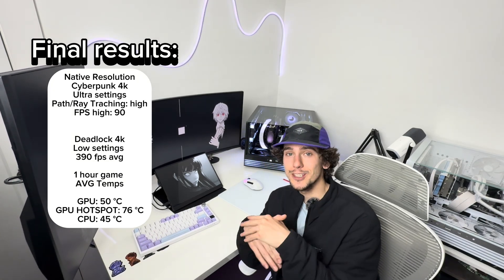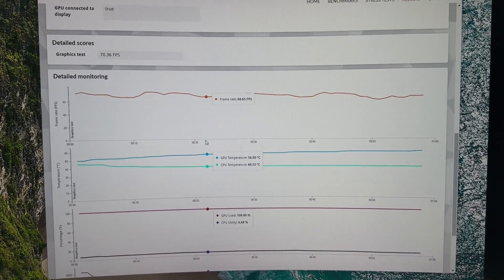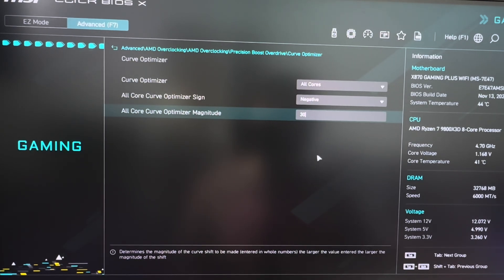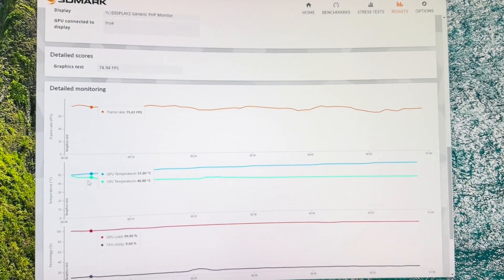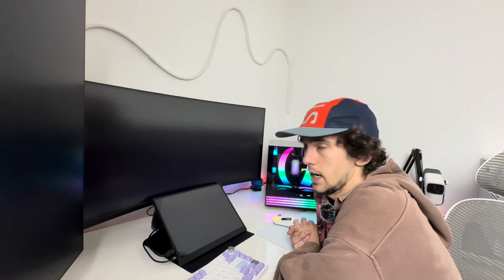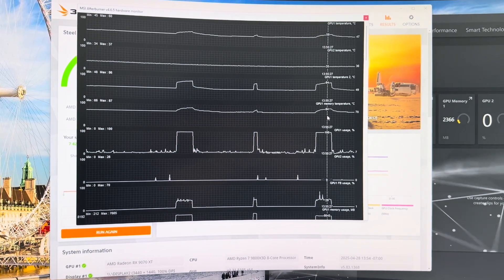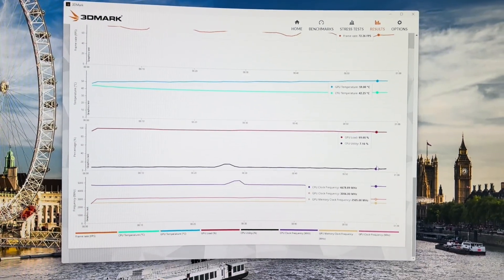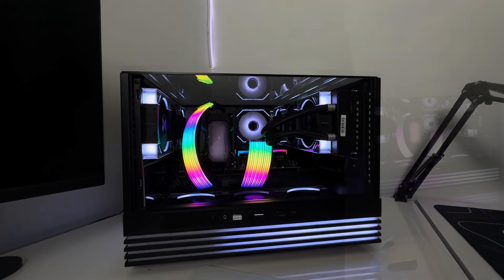How to undervolt the 9070xt & 9800x3d (simple)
Also if you guys want a detailed specs list!

The actions demonstrated in this video may void any existing warranties for the products or devices shown. By viewing and engaging with this content, you acknowledge that you proceed at your own risk. The creators of this video accept no responsibility for any damage or loss resulting from your actions, and you are strongly encouraged to consult product manuals or seek professional assistance before attempting any modifications or repairs.